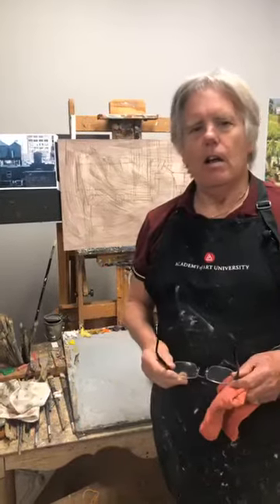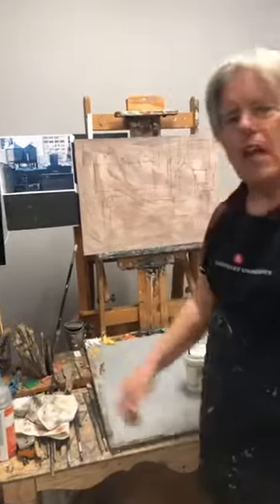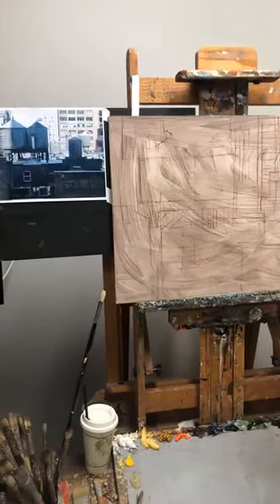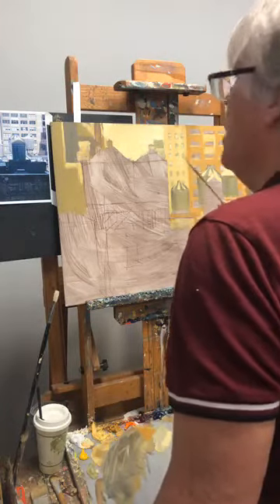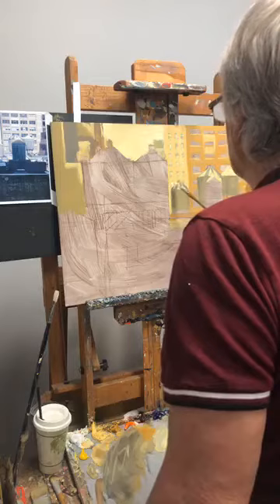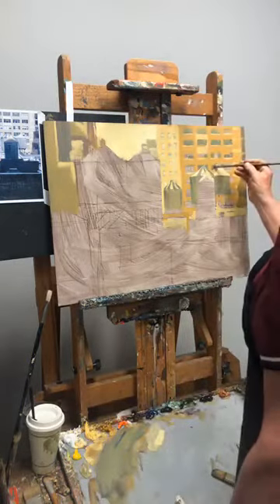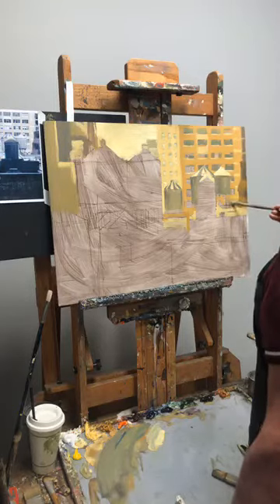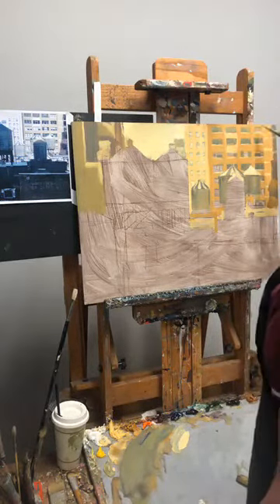Social Distance Learning: Art Tutorial Workshop with Craig Nelson Ep09 | Academy of Art University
School of Fine Art Director, Craig Nelson paints an urban rooftop scene during his art tutorial workshop. This is part of his ongoing Social Distance Learning series where he demonstrates how to create a painting while answering any questions from the audience.

🎨 To learn more about Academy of Art University, visit academyart.edu/
🖌️Academy of Art Blog: blog.academyart.edu
🎙️ Academy of Art Podcast “Creative Mind”: academyart.edu/creativemind